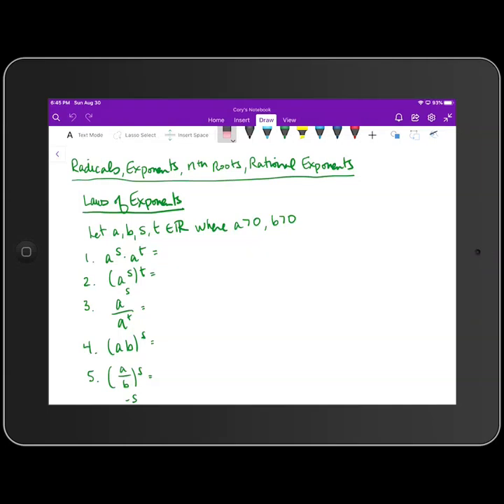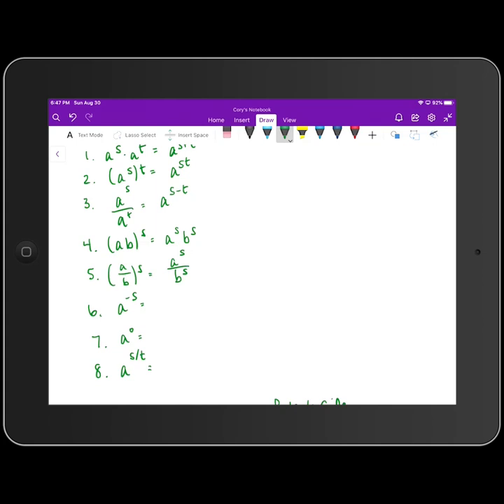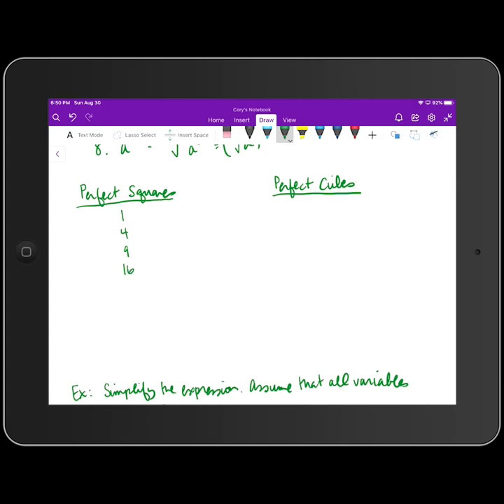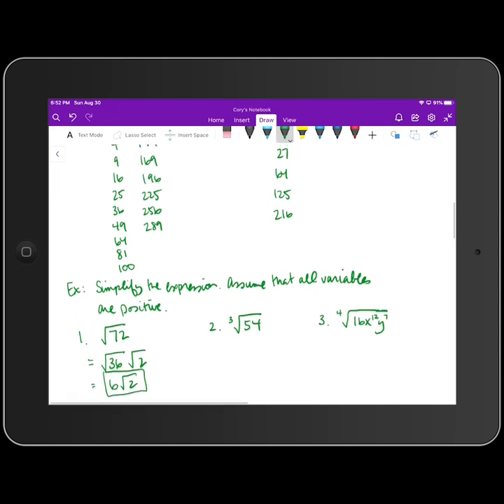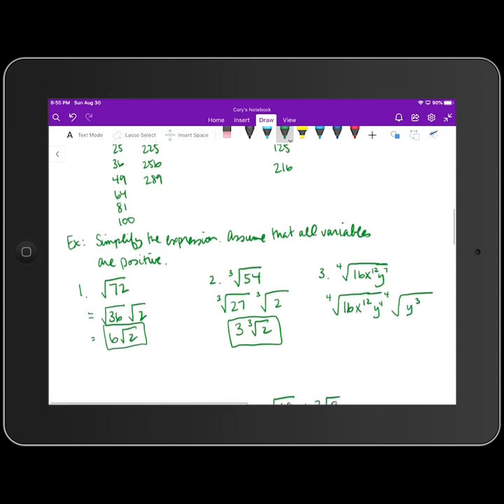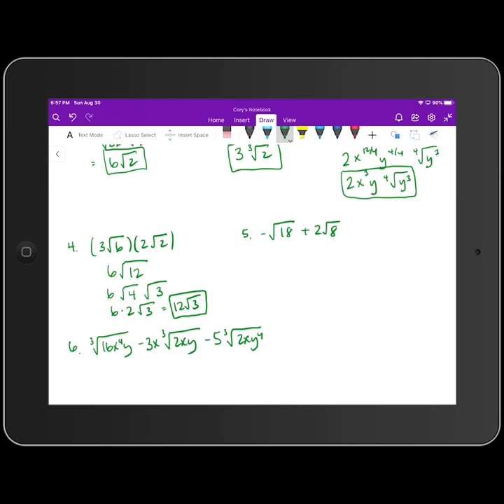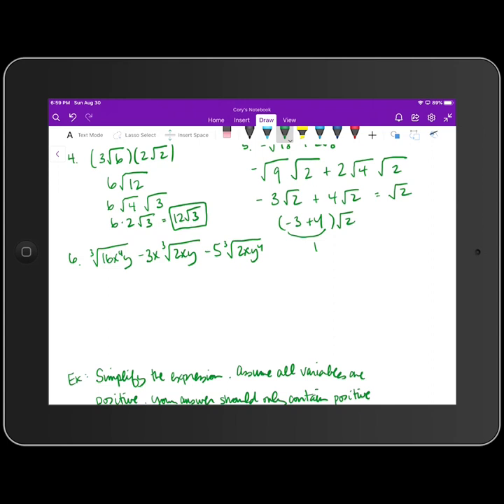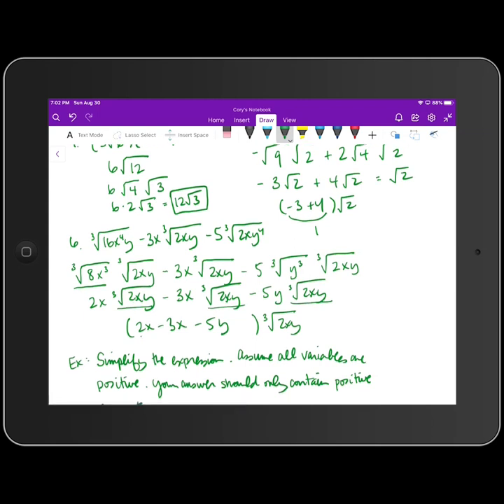Radicals Exponents nth Roots and Rational Exponents Part 1